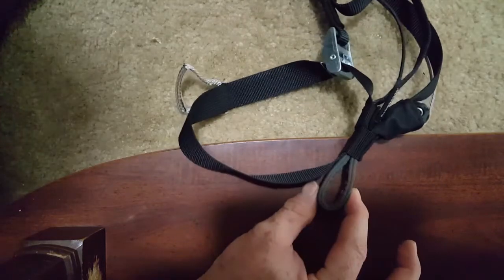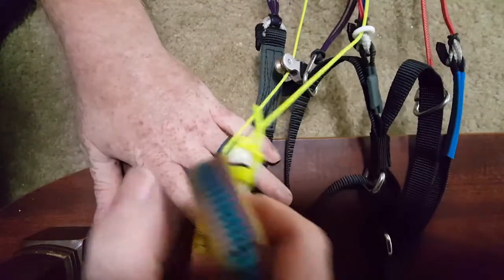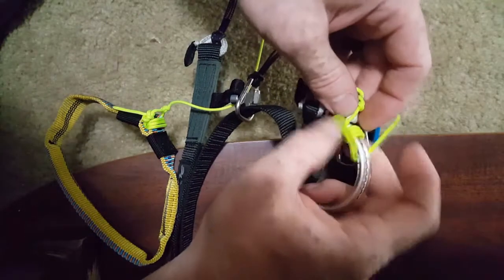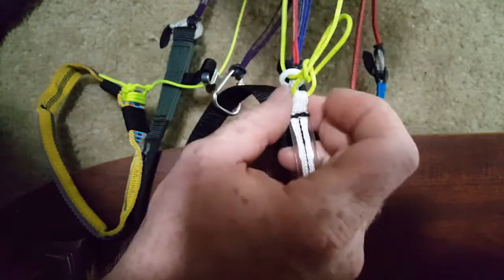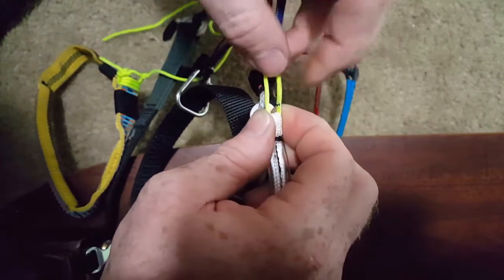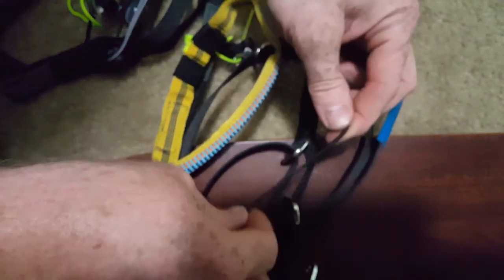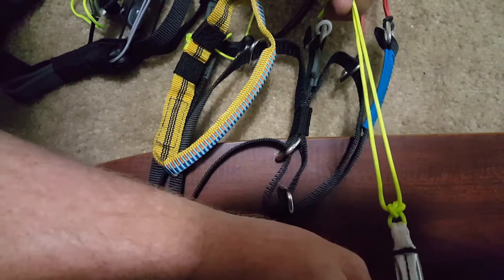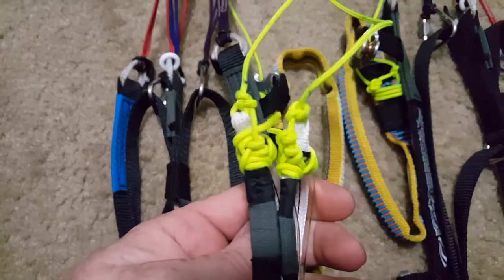Optional 2D steering, Ozone Spyder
Educational series take 2